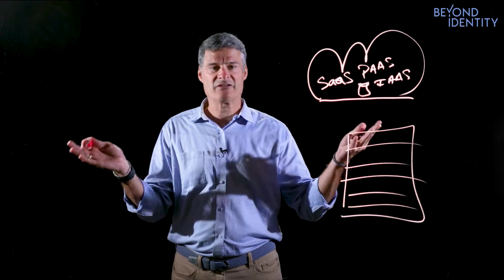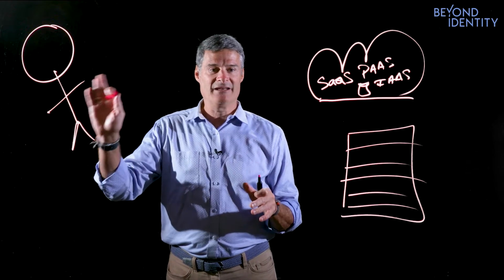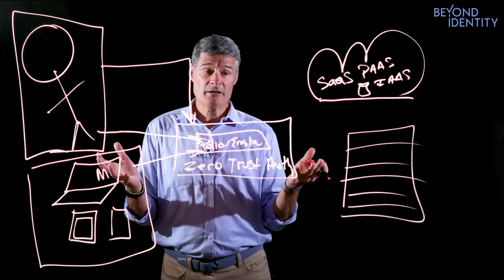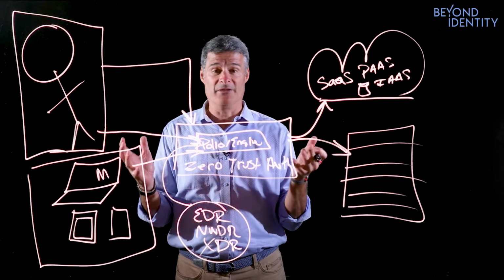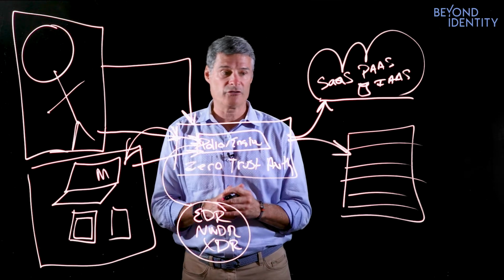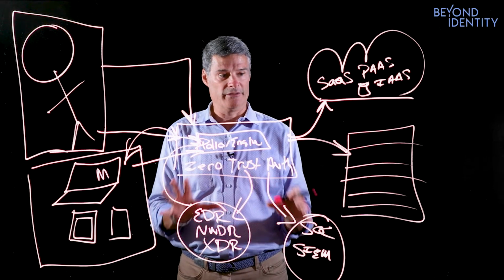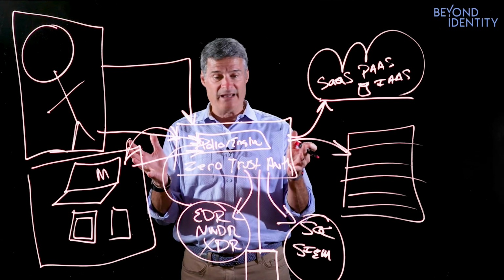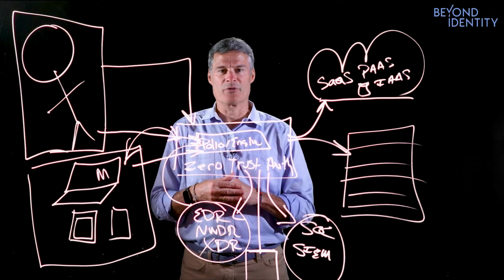The Rise of Zero Trust Authentication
Co-Founder and Chief Marketing Officer, Patrick McBride, defines zero trust authentication – strong, risk-based authentication verifying a user’s identity and the security of their devices on a continuous basis – which has become a core pillar of the zero trust security strategy embraced by private enterprise and public sectors around the world.